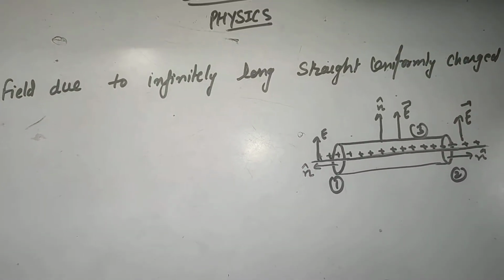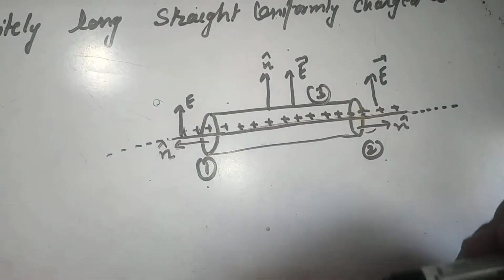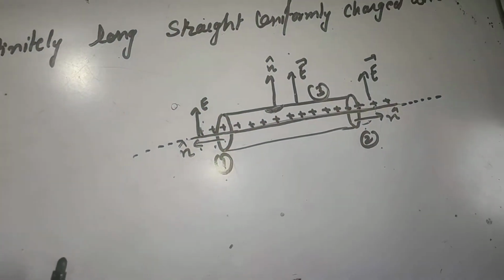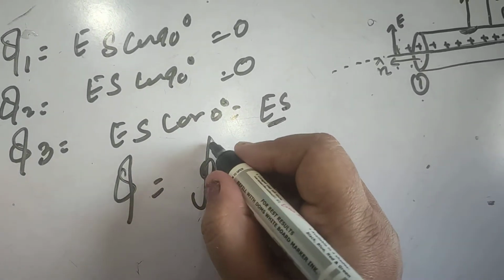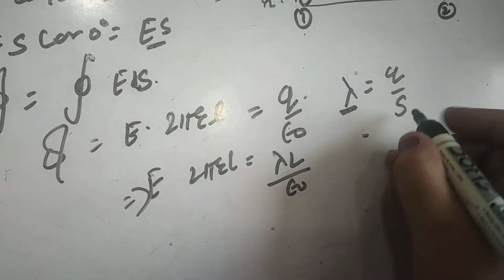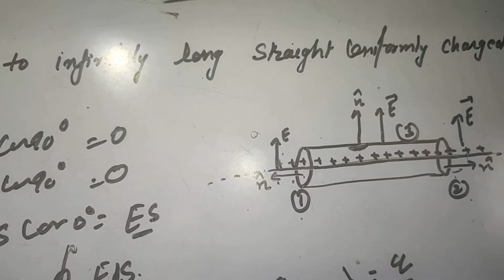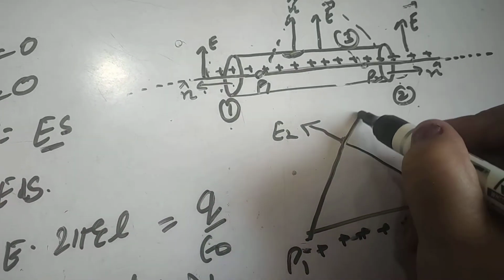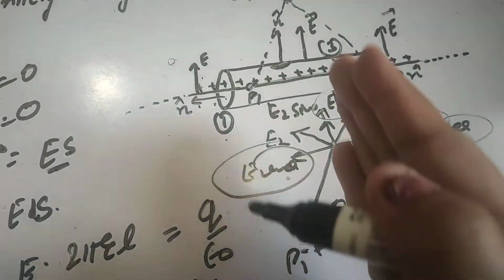Field intensity due to long thin uniformly charged wire